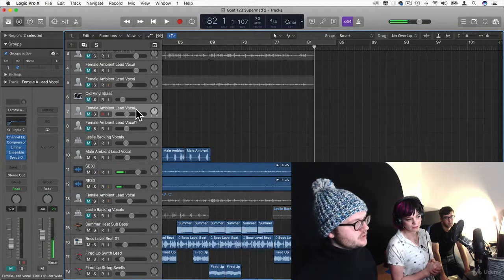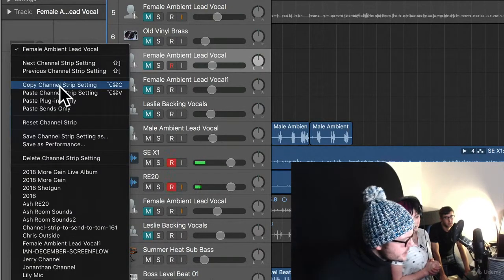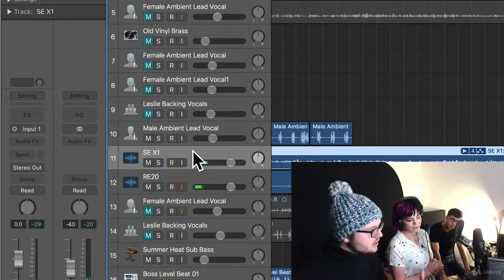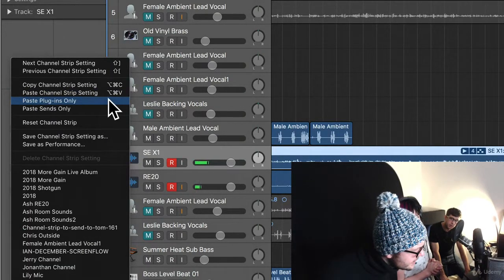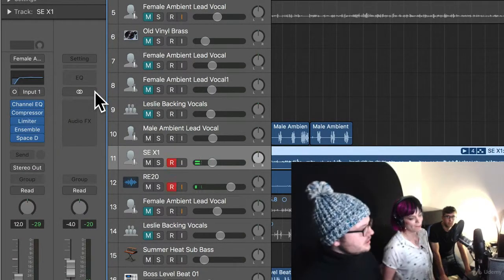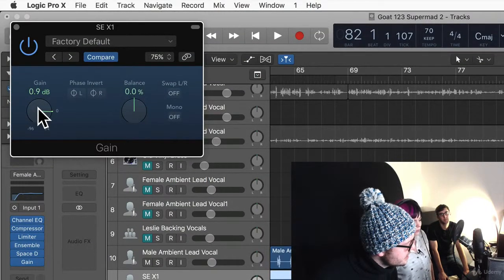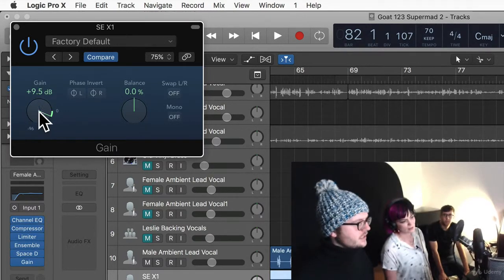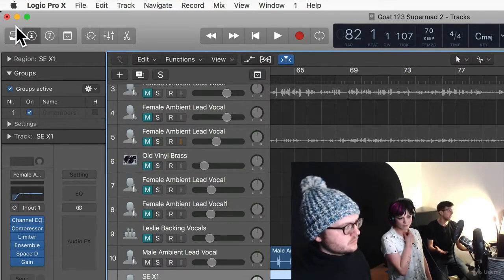Music Production in Logic Pro X : Recording Vocals at Home! : Setting Up the Headphone Mix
Music Production in Logic Pro X : Recording Vocals at Home!
Learn how to produce great sounding vocals at home without expensive gear!